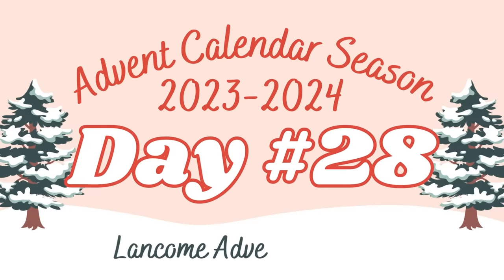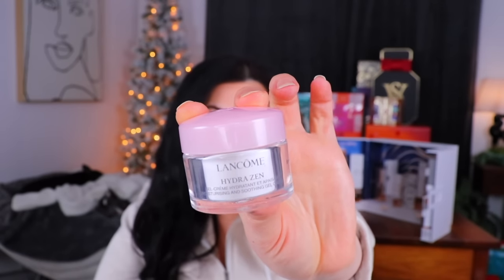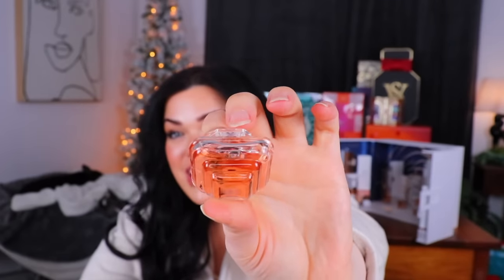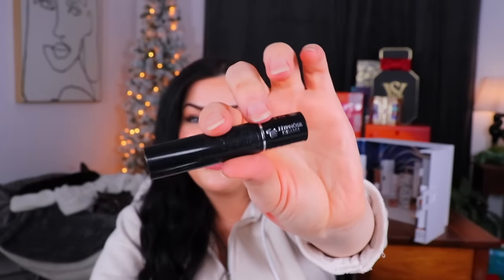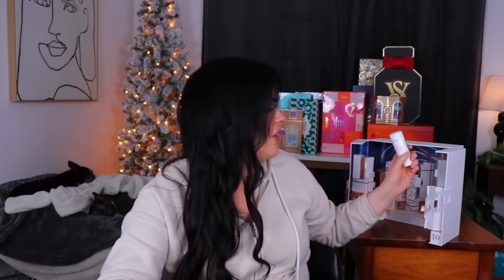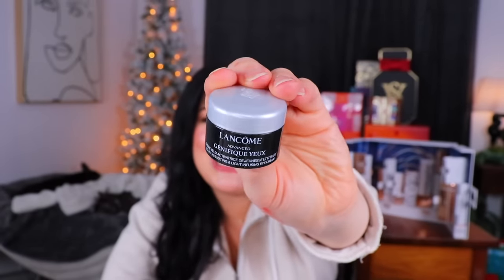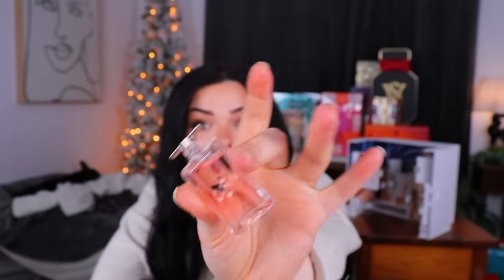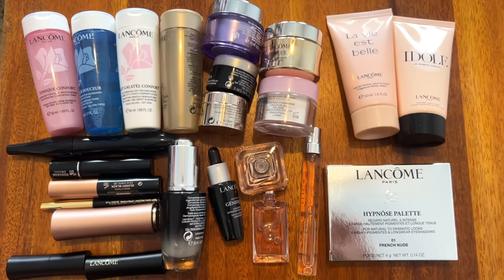$600+ HIGH END BEAUTY ADVENT CALENDAR! Lancôme Advent Calendar Unboxing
Poshmark - @apparitionsshop

Time Stamps

0:00 - Intro
0:46 - Info
1:27 - Unboxing
4:56 - Helix Ad Spot
6:27 - Unboxing
27:13-  Product Overview